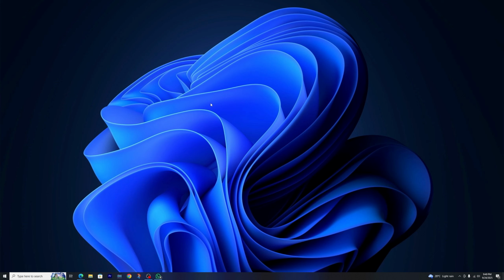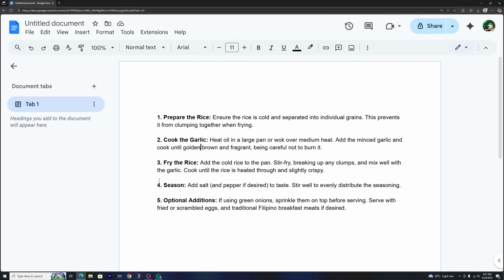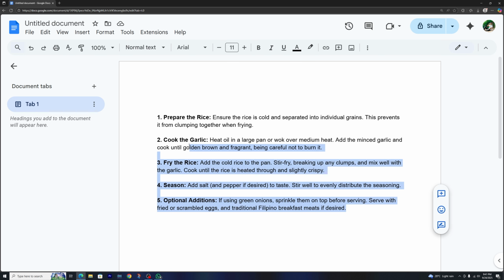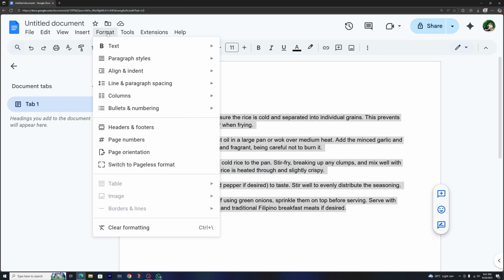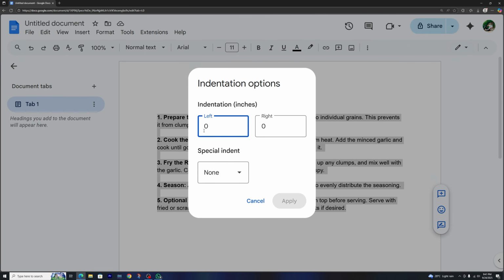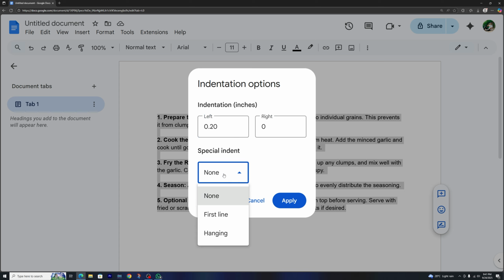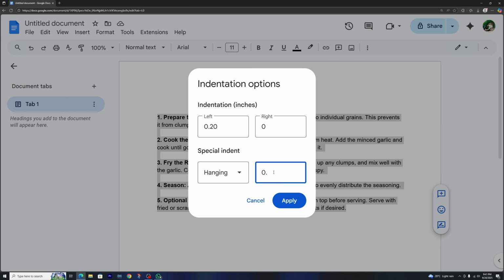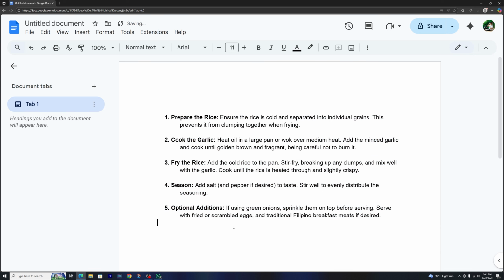How to Create a Hanging Indent in Google Docs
A quick tutorial on, how to create hanging indent in Google Docs.